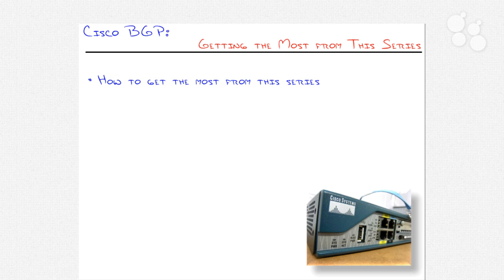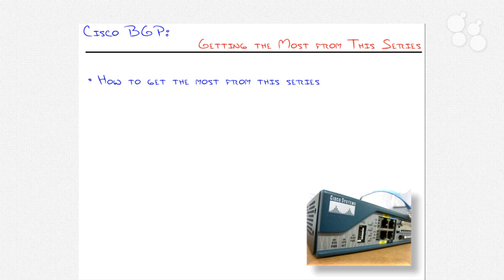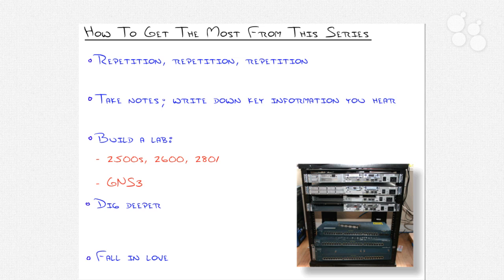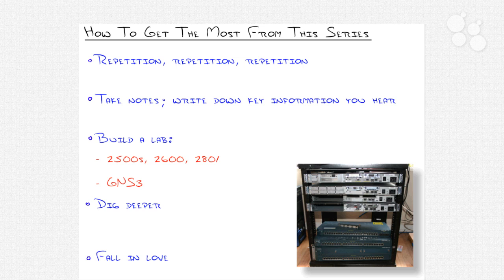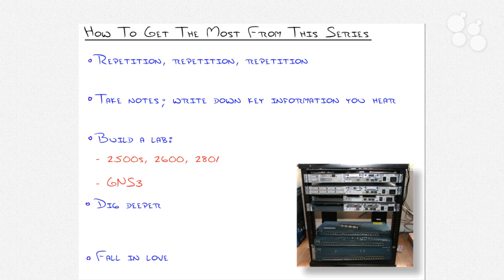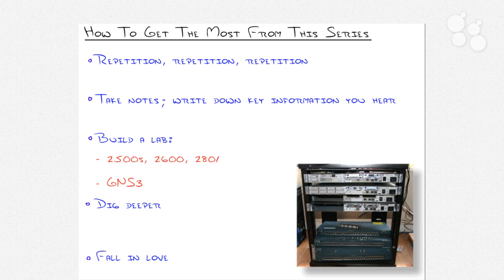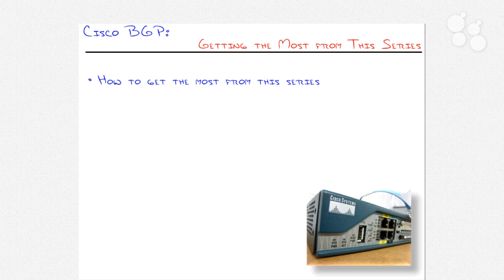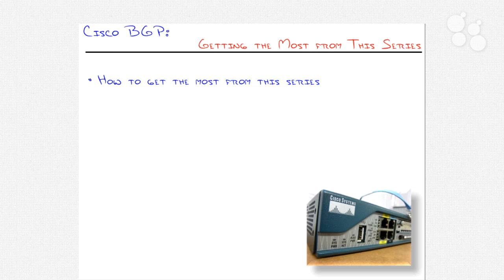Introductory Nugget: Cisco CCIP BGP 642-661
Welcome to the CBTNugget BGP Series!!! In this Introductory Nugget, Jeremy Cioara discusses the best strategies you can use while navigating the BGP content, the benefits of building a home lab, and how to fall in love... (just watch, you'll understand that last item!)